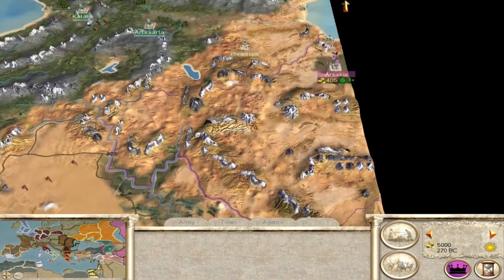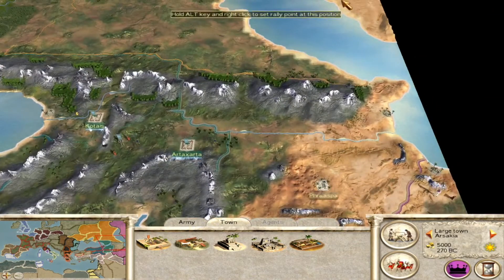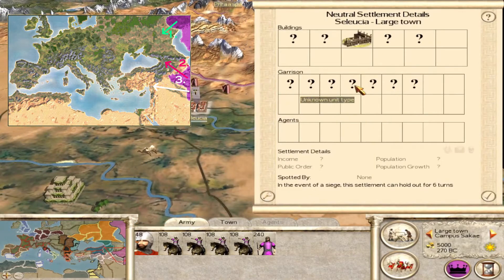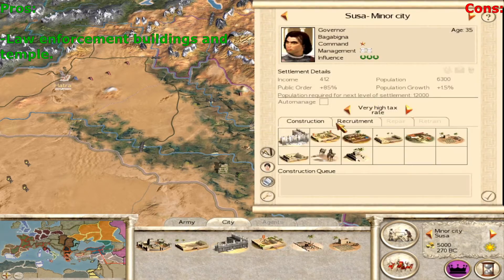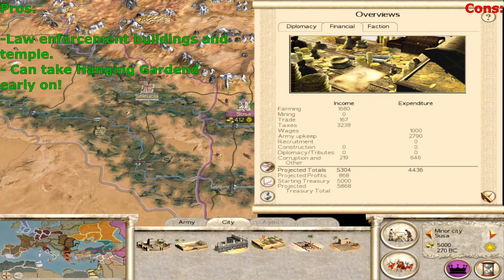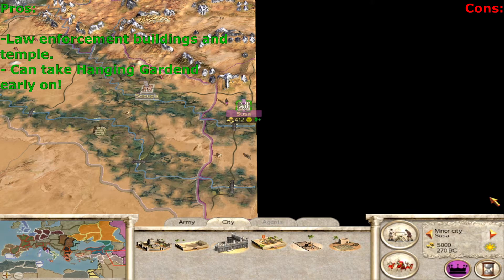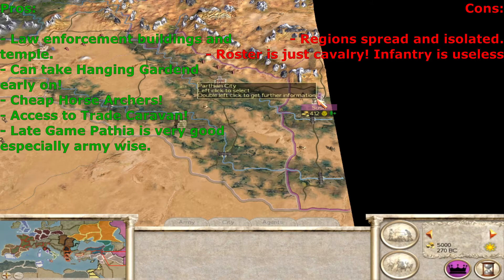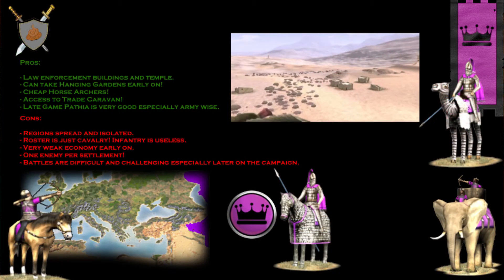Rome Total War - Campaign Tier List - Parthia ♠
Hey guys!

After the video about Parthian in battle, we're taking a dive in a parthian campaign. How do they start, what can you do with them, how good are they really on the campaign?!

A Huge Turd ♠